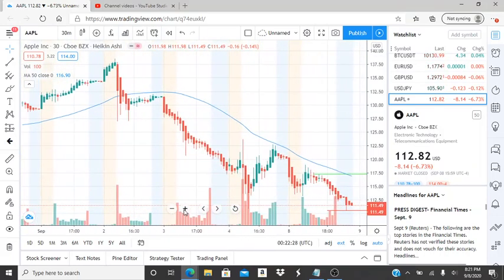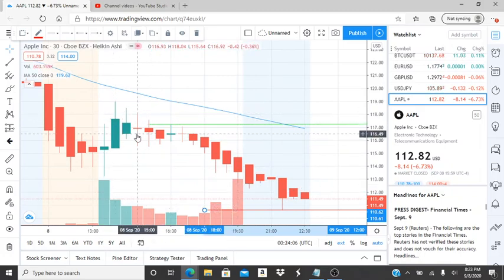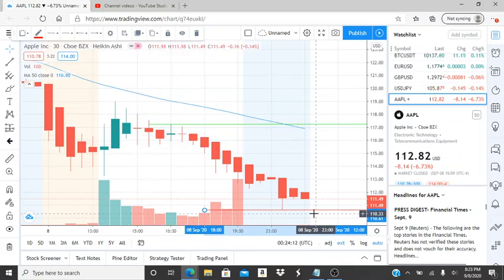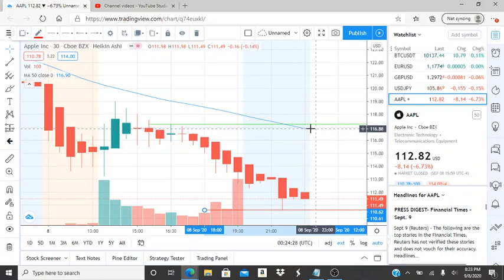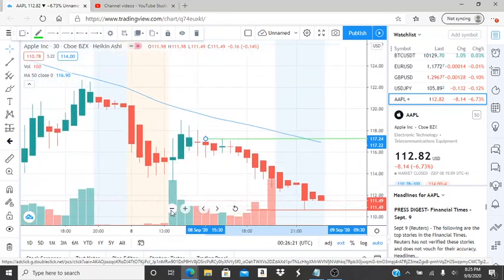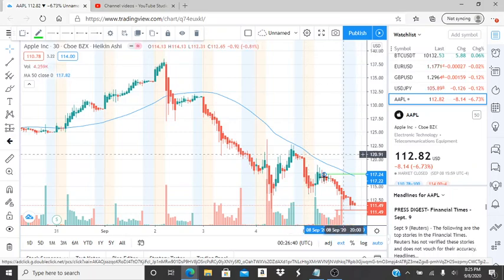APPLE INC AAPL STOCK CHART ANALYSIS